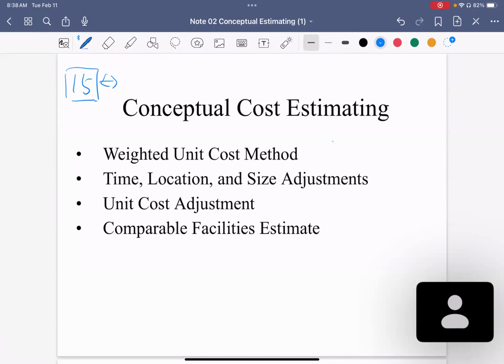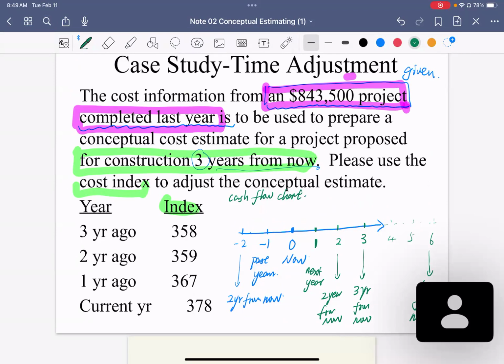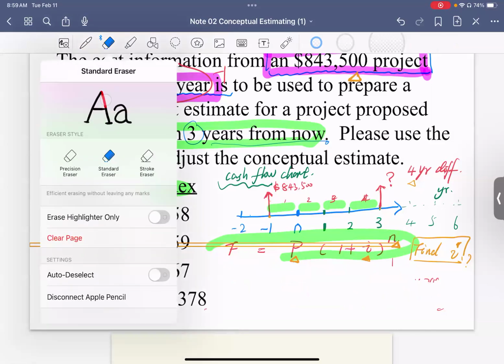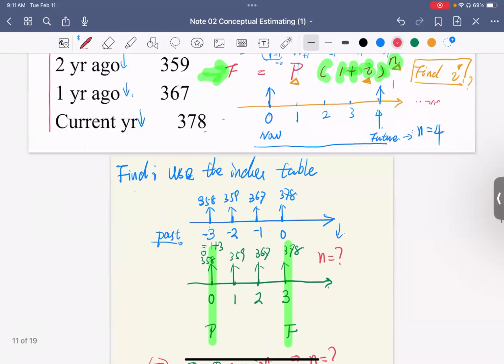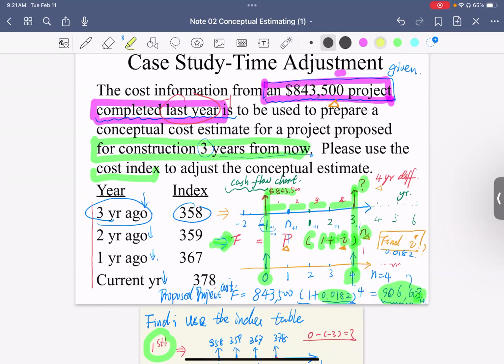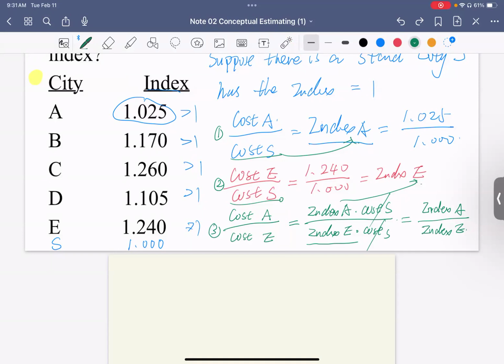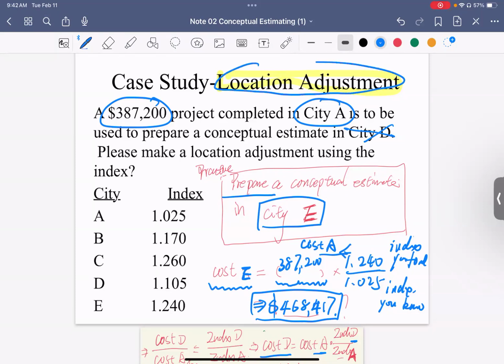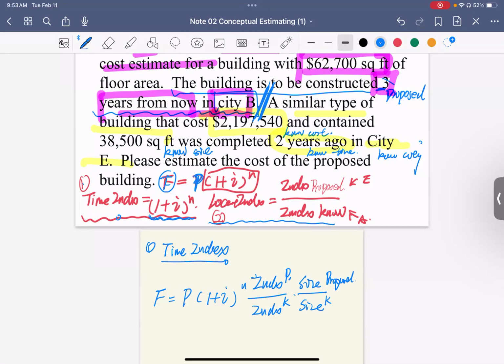CM 358 Note 02 Conceptual Estimating Part 3: Time and Location Adjustment